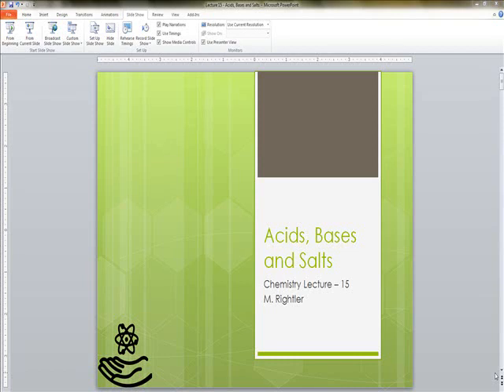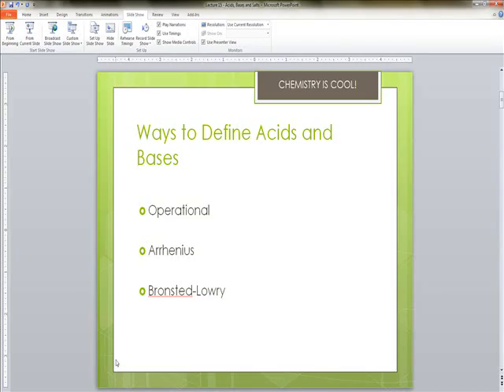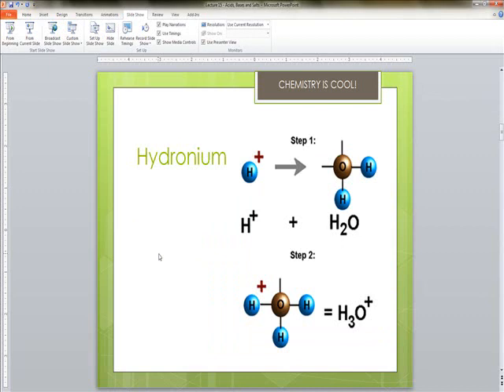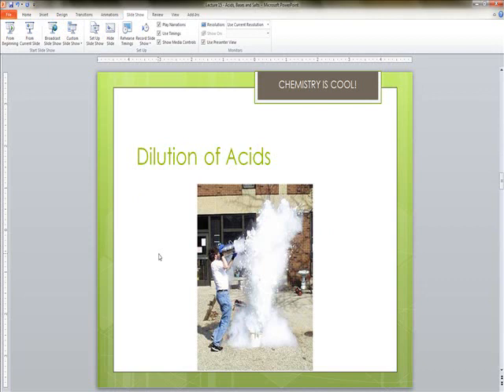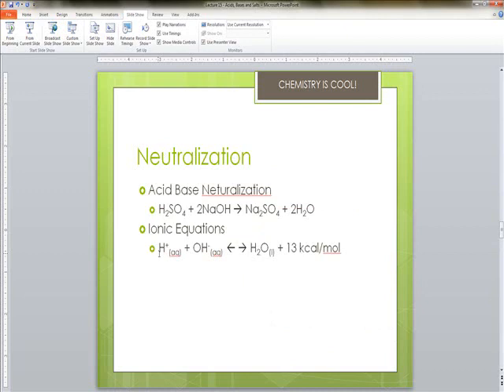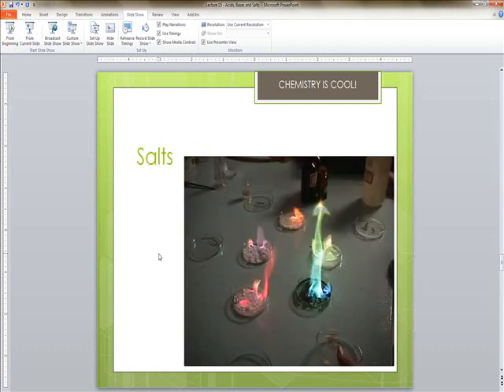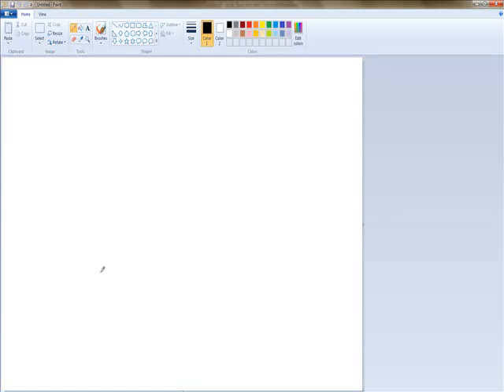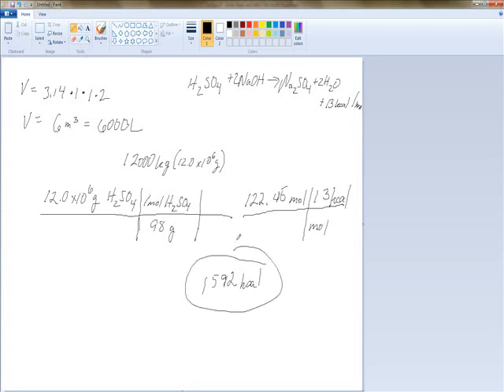Acids and Bases and Salts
Covers the operational, Arrhenius, Lewis and Bronsted-Lowry definitions of acids and bases.